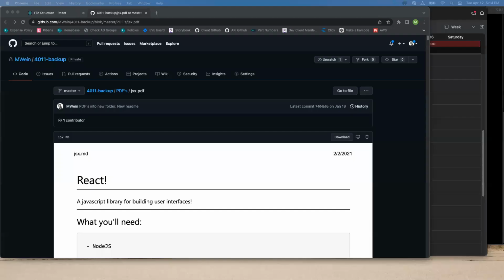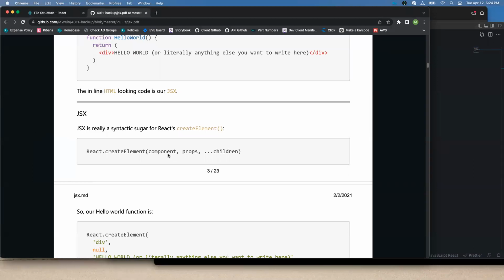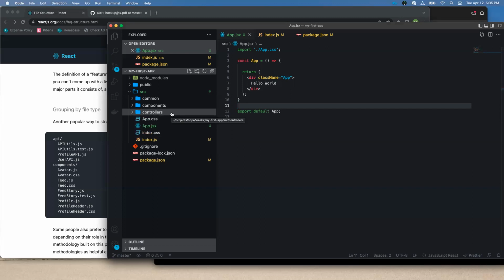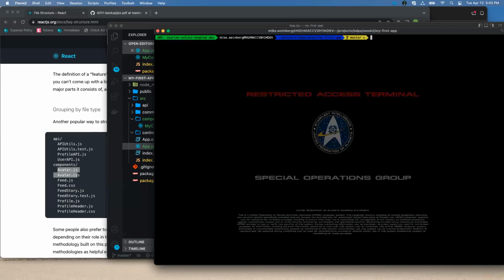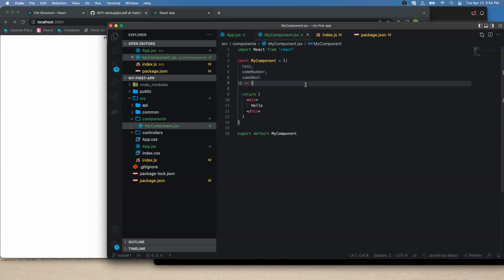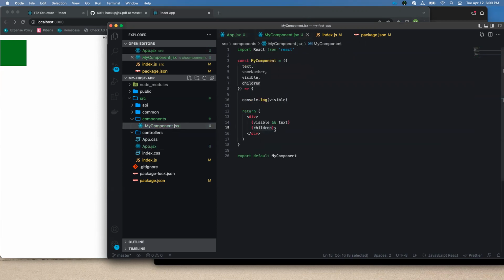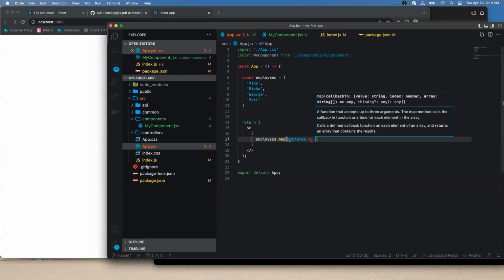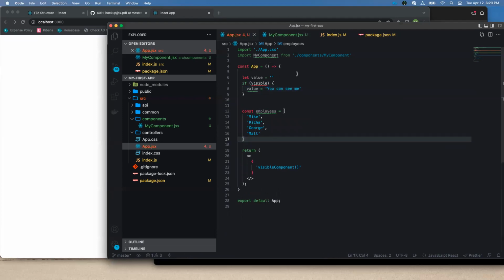Advanced 2022 Week 3